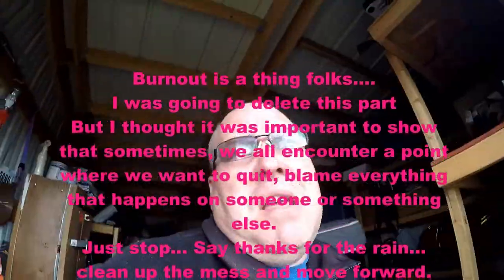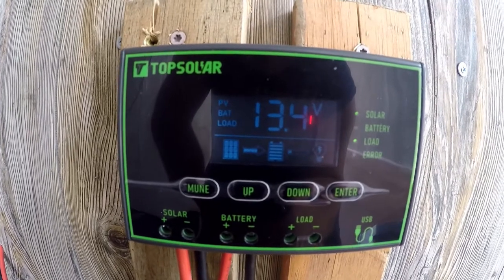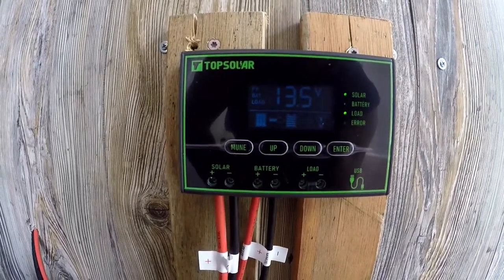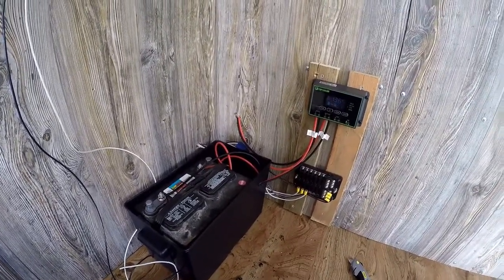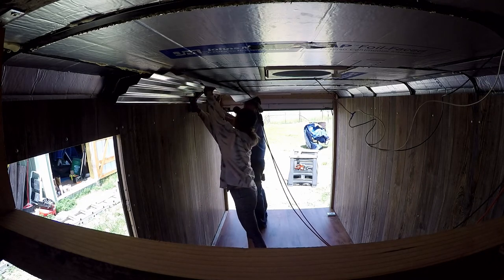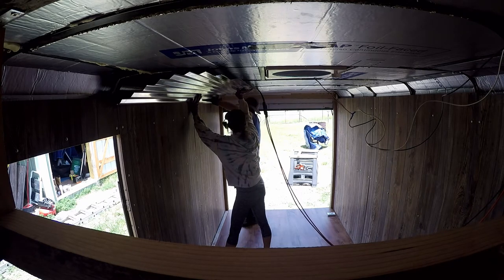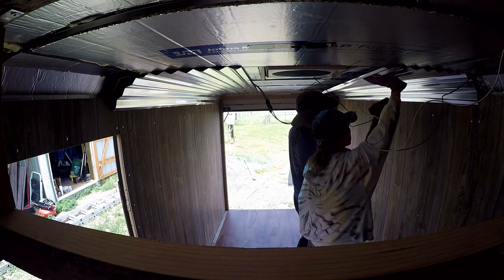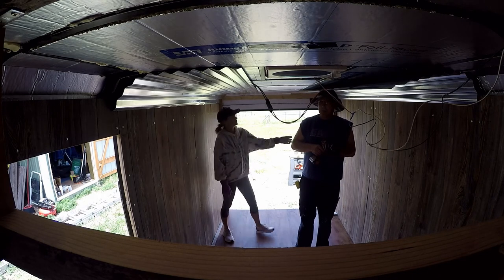6X12 Cargo Trailer to Camper EP-5: Electrical and Ceiling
Wires. Electricity. solar. batteries. metal ceilings. doing what my wife tells me too! All of that, plus an edited mental breakdown and more in this installment of the little red sleeping box build! Anyway, this is gonna turn out good so follow along.

This video series chronicles what I hope is a relatively short and inexpensive journey to take our camping capabilities to the next level. During the pandemic, prices of campers soared. In my yard for over 2 years, has sat a cargo trailer that isn't used for anything other than storing a bunch of old junk. So. we are going to make that trailer into an off-grid camping machine. This series is a multi-part documentation of that experience, the problems encountered and the ultimate product. I am not a carpenter and I have a hard time finding my way out of a wet paper bag when it comes to building. We are gonna do this anyway and make it as cool as possible, so I hope you will join me on this adventure and let me know your thoughts along the way.

Also on Instagram @wyomingicehole

So if there is something you want to see me do better to earn that, then please let me know.